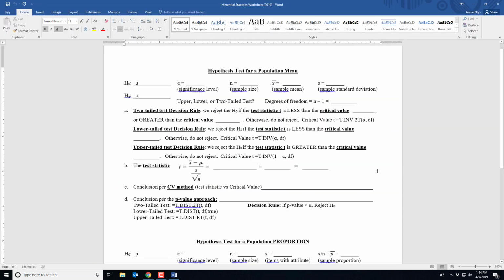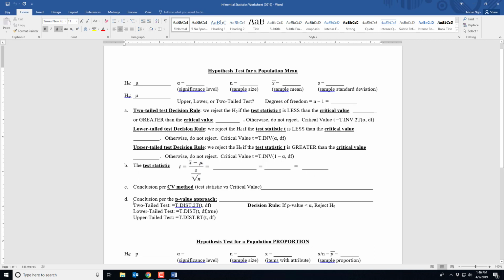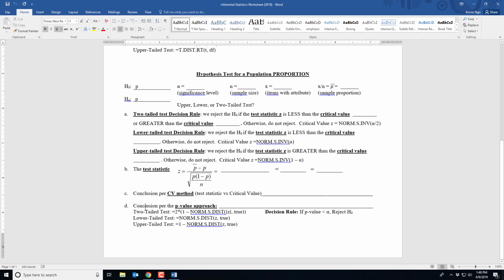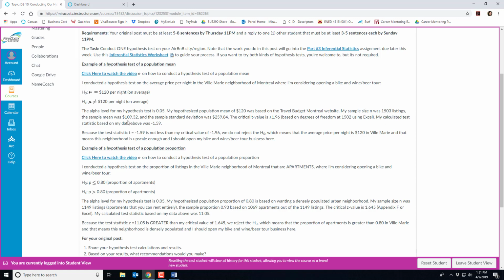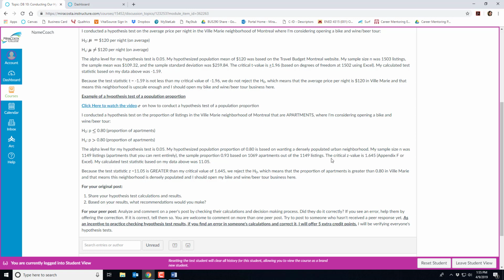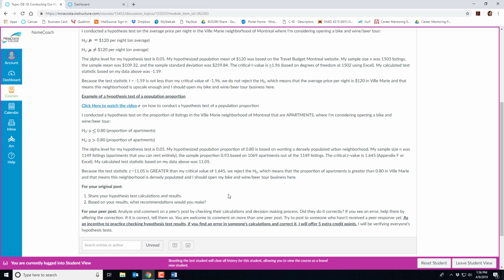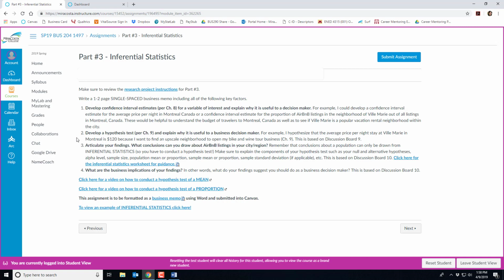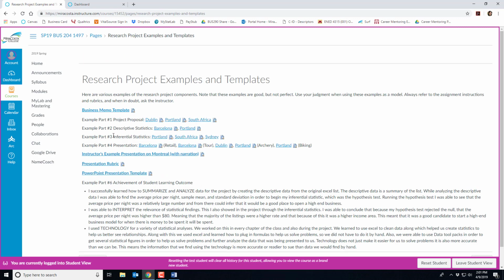Overview of DB10 and Part 3 Inferential Statistics Assignment